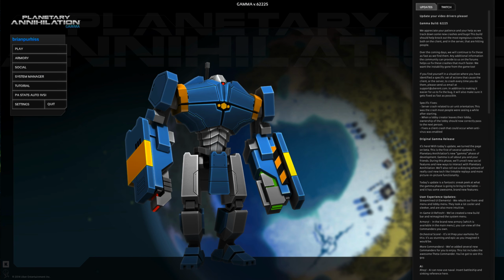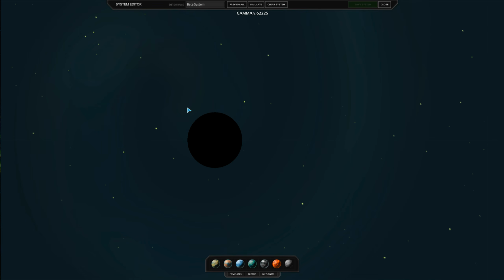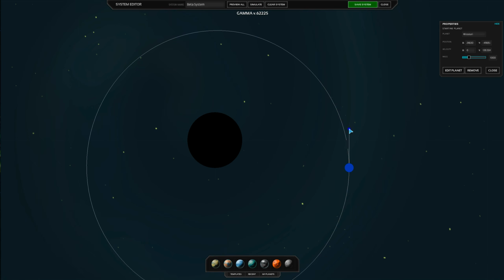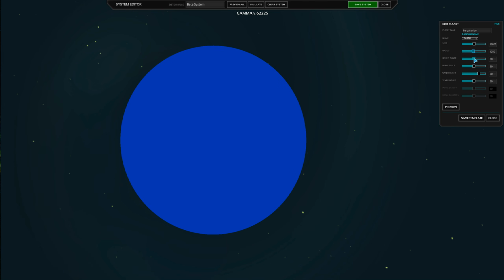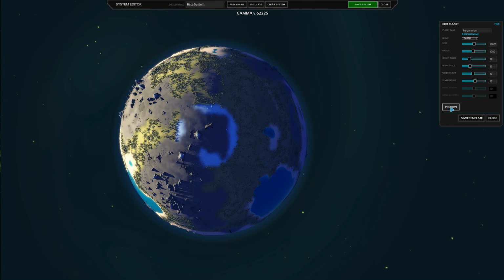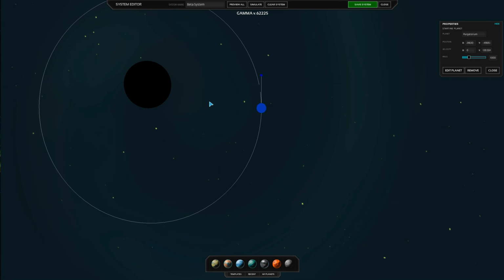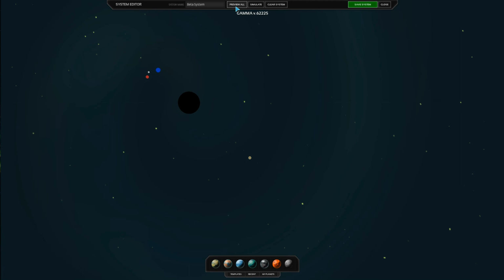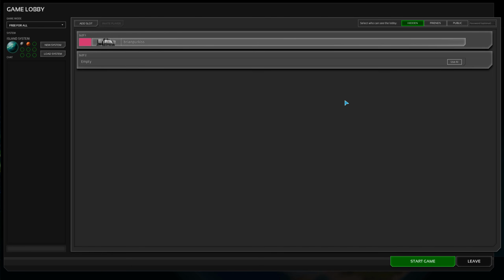Using Planetary Annihilation's System Editor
Planetary Annihilation is in beta and is missing many features, contains bugs, and has balance changes to be made.

Planetary Annihilation is a real time strategy game of epic proportions. Wage war across the universe across planets, moons, and astroids. Defeat your opponents on land, sea, air, or space. Old RTS methods too boring? Smash an astroid into a planet to conquer your foes.

Never a dull experience with Planetary Annihilation.

Follow PA Matches socially to be updated on new matches, Planetary Annihilation news, PA Matches news, and more.